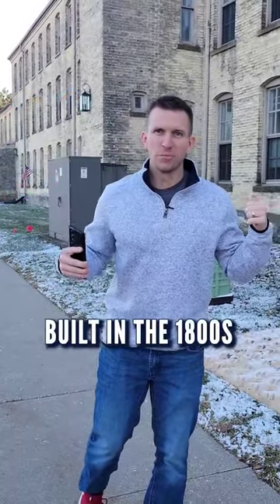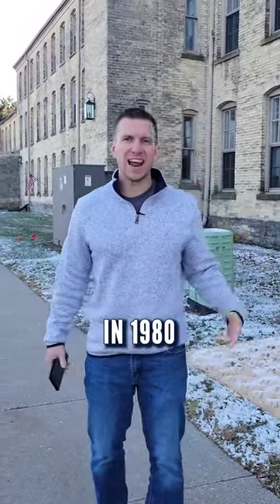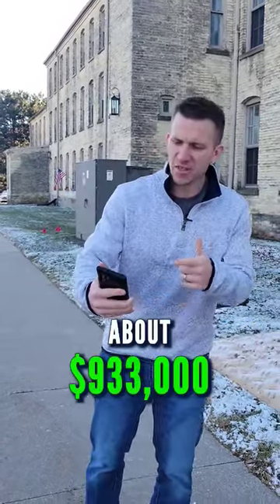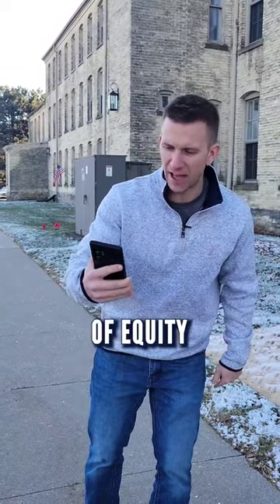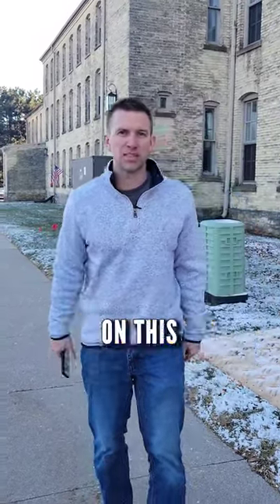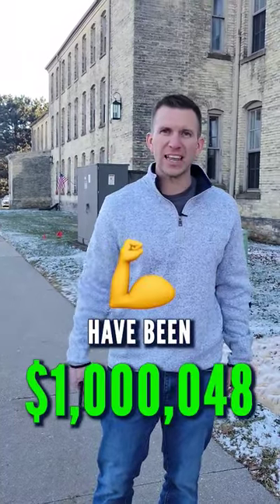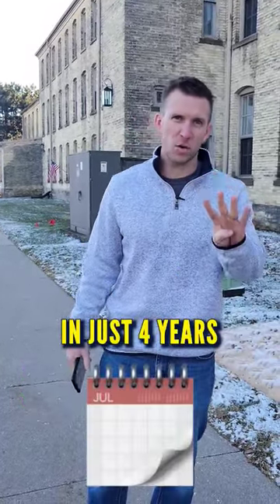We Will Triple Our Money Here